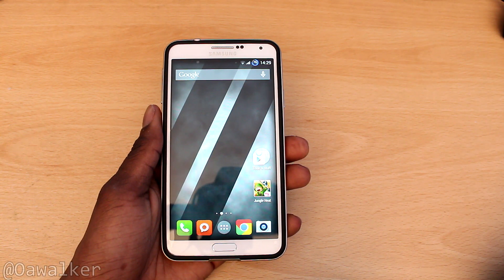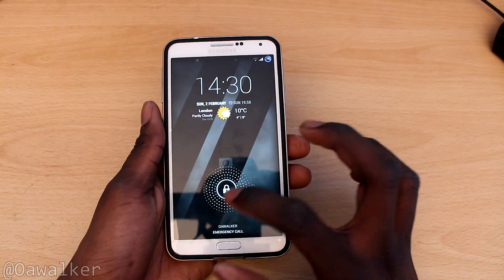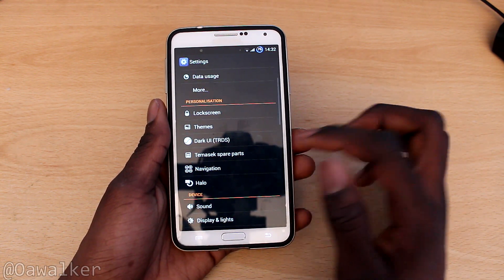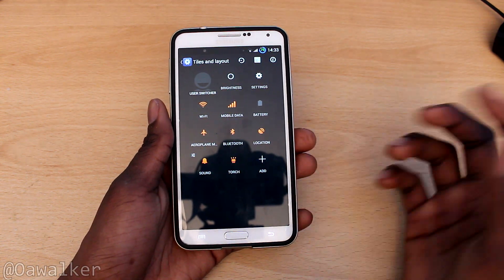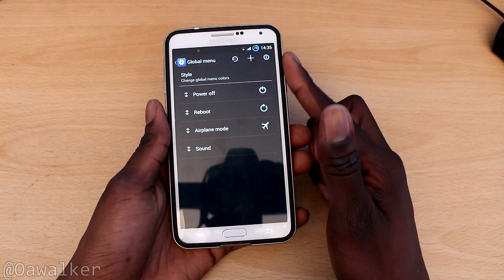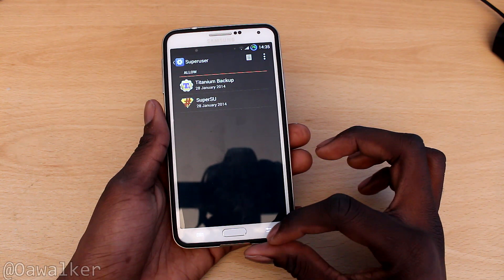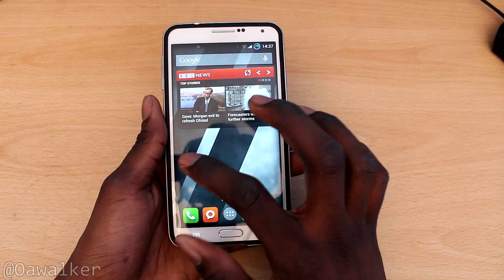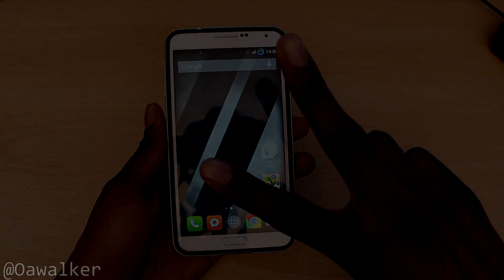Cyanogenmod 11 (temasek's UNOFFICIAL) On Samsung Galaxy Note 3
This is a video showing Cyanogenmod 11 running on the Note 3 and showing all the features that you get with it.